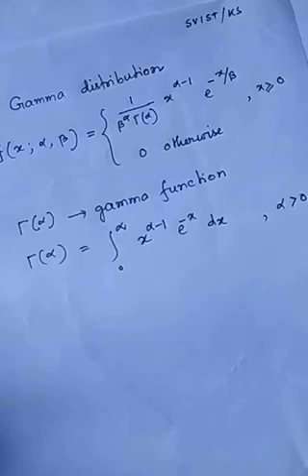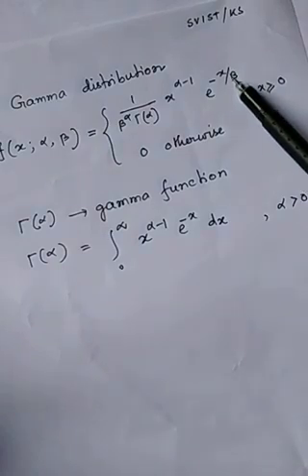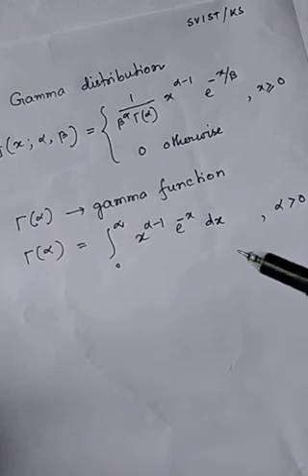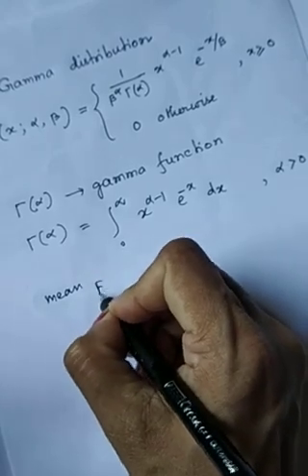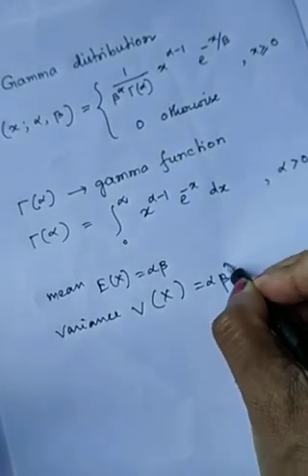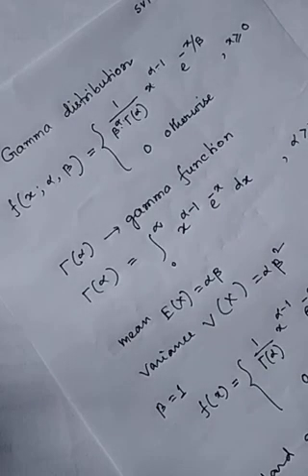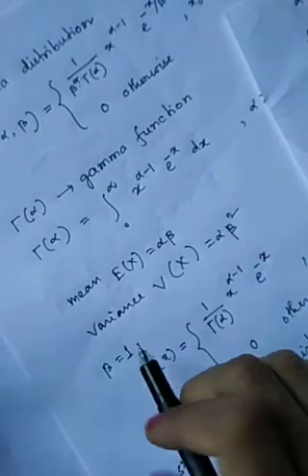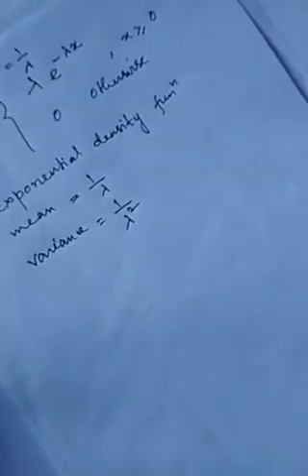PL 16 || Part 2 || Gamma distribution mean and variance || Dr Kabita Sarkar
Exponential distribution from gamma distribution